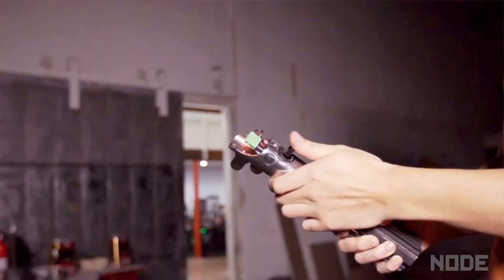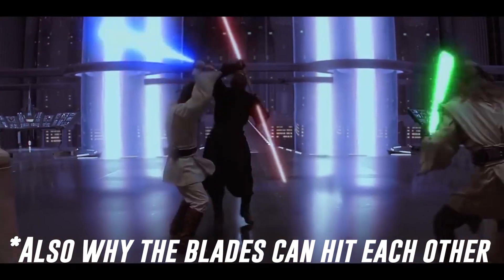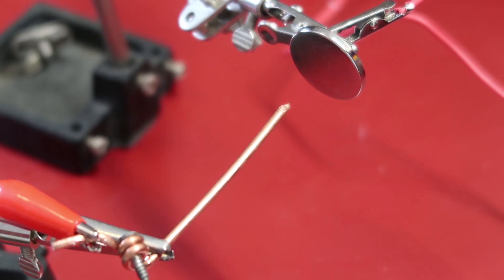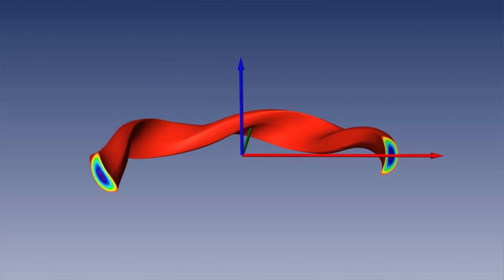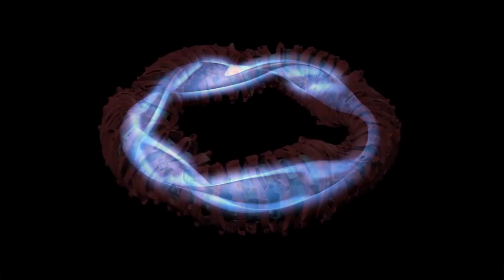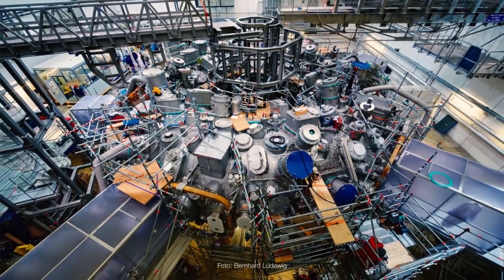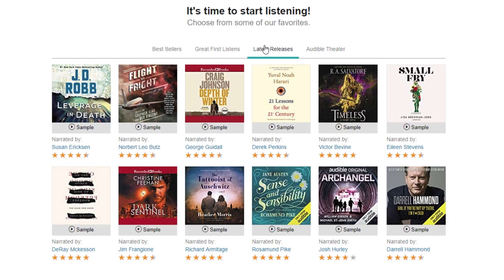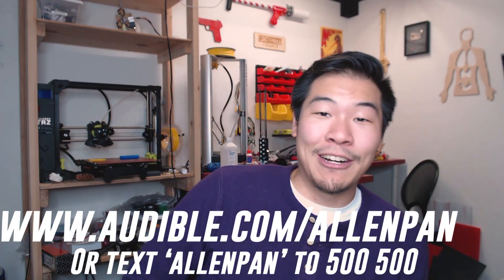Real Life Plasma Blades!!!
Playing with plasma to try to make the fabled Sci-Fi weapon trope. You actually can make plasma into sort of a blade shape, but there are some caveats...

The flyback transformer and driver that I used: